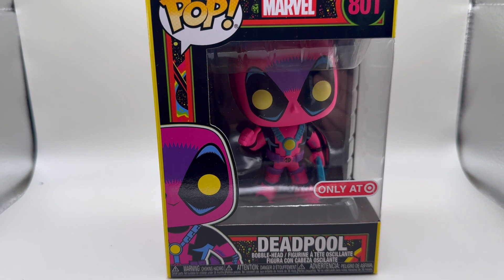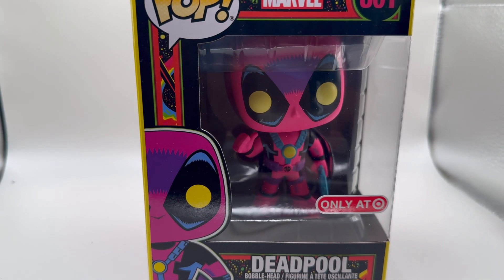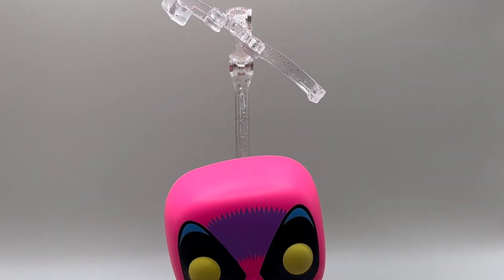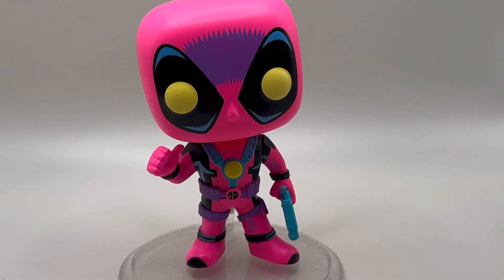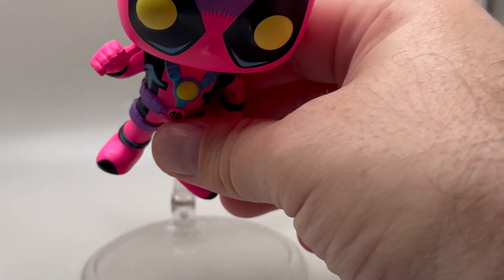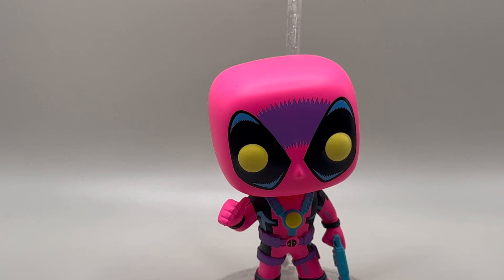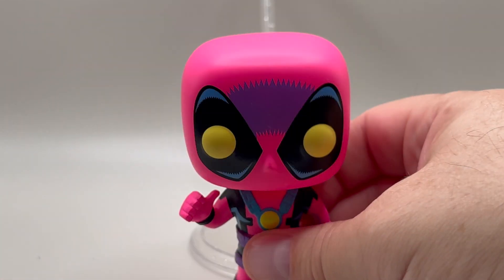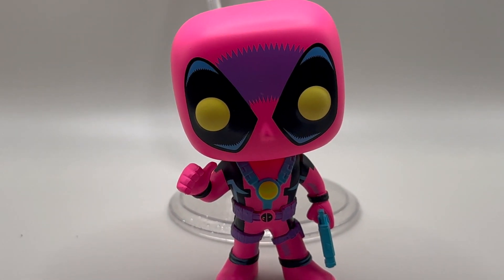Unboxing Blacklight Deadpool Funko (Target Exclusive)